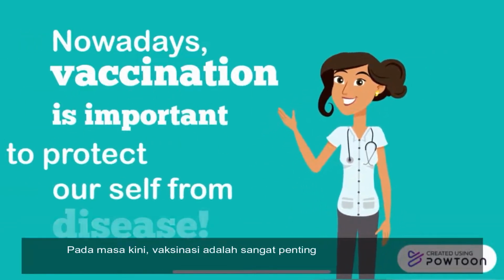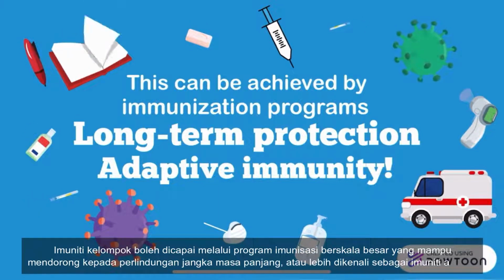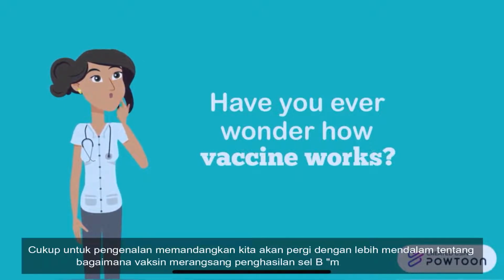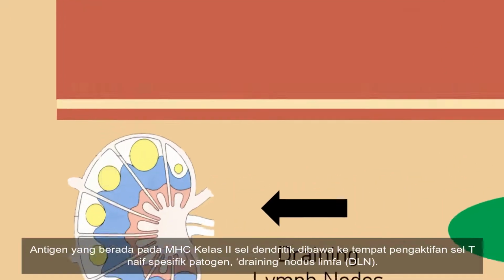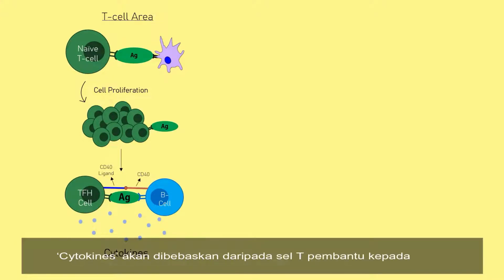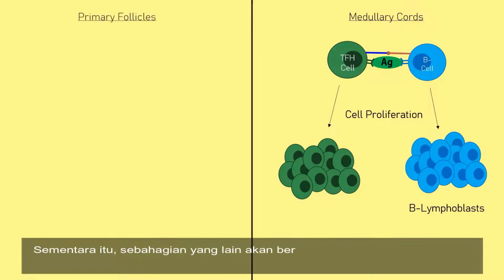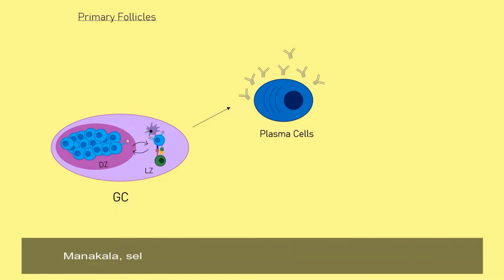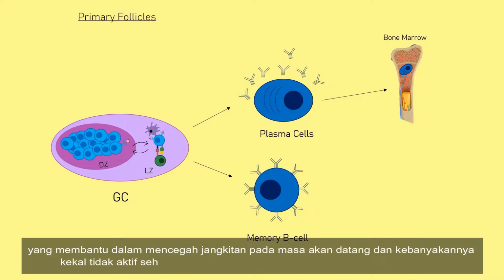How Do Vaccines Stimulate the Production of Protective “Memory” B Cells?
Bagaimana vaksin merangsang penghasilan sel "memori B"
G5 *Runner up